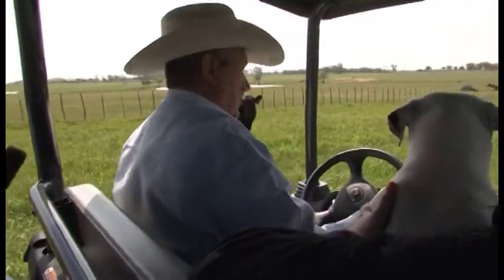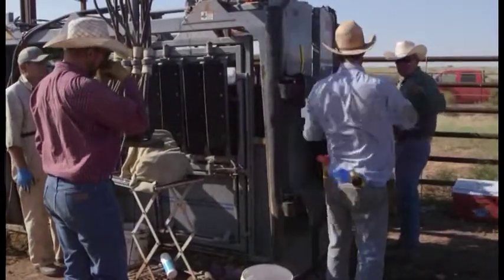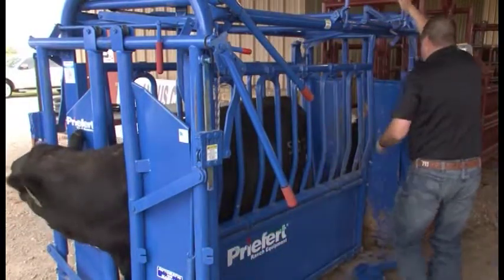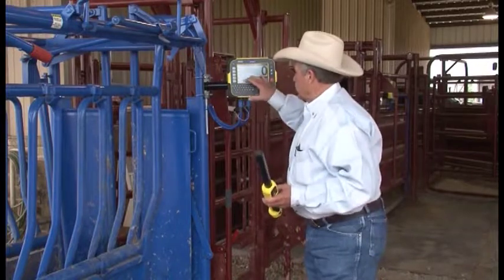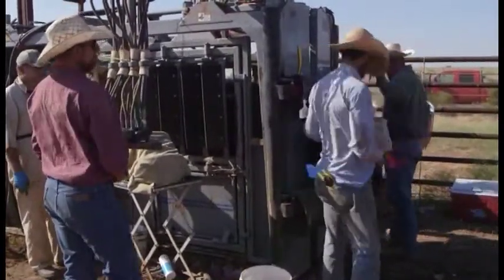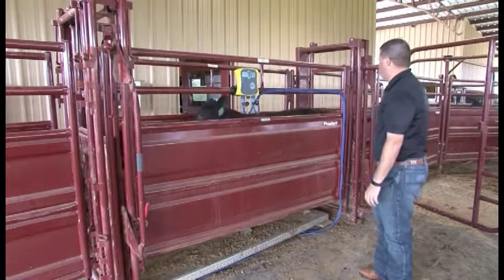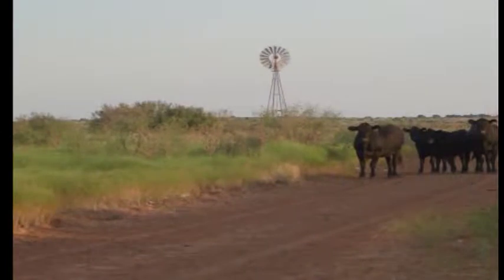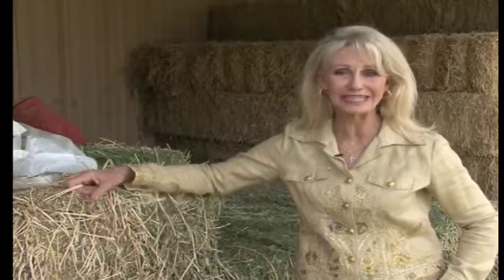Tru-Test on The American Rancher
Tru-Test was featured in 2016 on RFD-TV's The American Rancher.  Learn more about how Tru-Test can help you Maximize Profit!